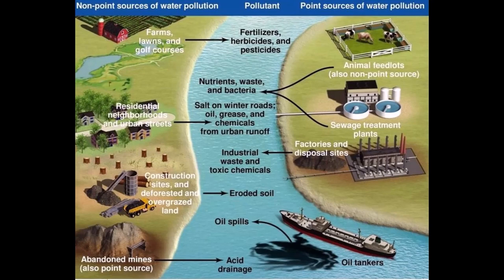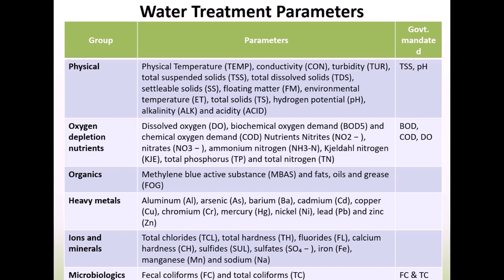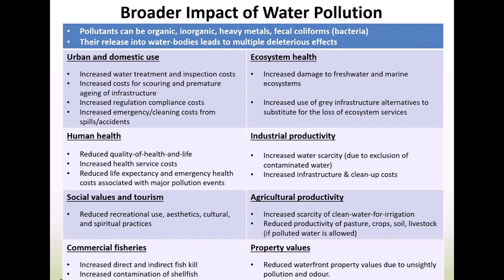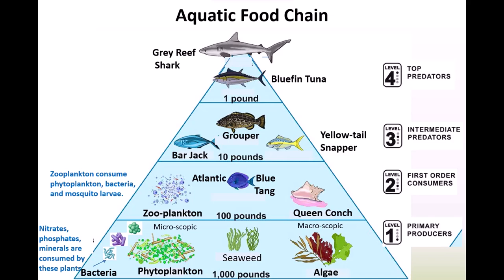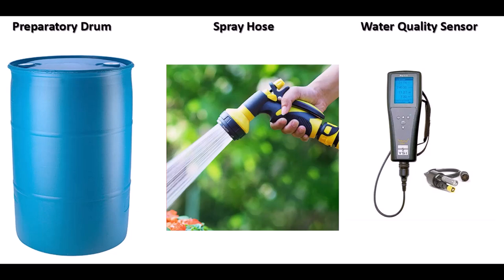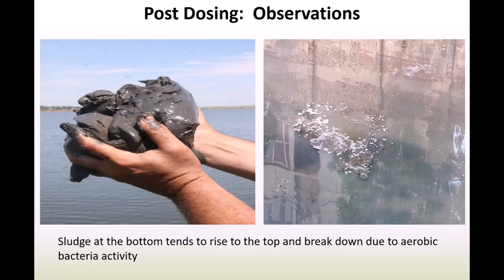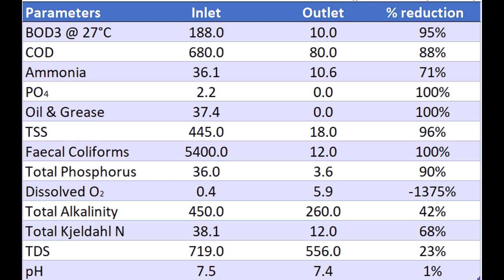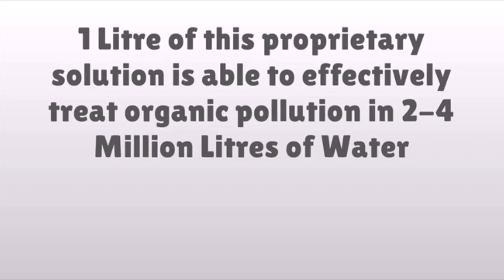New, Nature-based Treatment for Pollution in Open Water Bodies & at Wastewater Treatment Plant, STPs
👉Water Body Treatment / Remediation / Rejuvenation Workflow is covered in this video. Video forms a part of the article titled 'Mapping Risk & Treating Water Pollution' published on Mapmyops.com

Details:
Degradation of Water Quality is a raging issue. Organic & Synthetic Pollutants imperil Land as well as Marine ecosystems. Open Water Bodies and Ground Water Table are increasingly at-risk from severe contamination. The natural cleansing & rejuvenating properties of the Aquatic Food Chain & of waste-filtering landscapes such as Wetlands are no longer sufficient to combat the growing scale of the problem.

In this video, I've demonstrated a new Water Pollution Treatment workflow:
- explaining the need to treat organic pollution, the novel Nanotechnology-based solution that we offer to do so, its characteristics & method of application, its effectiveness and benefits over traditional approaches used currently as well as compelling video evidence from actual projects

👉Refer Mapmyops.com & Youtube.com/@Mapmyops to access more such workflows on Mapping for Operations.

👉Intelloc Mapping Services | Mapmyops.com is engaged in providing mapping solutions to organizations which facilitate operations improvement, planning & monitoring workflows. These include but are not limited to Supply Chain Design Consulting, Drone Solutions, Location Analytics & GIS Applications, Site Characterization, Remote Sensing, Security & Intelligence Infrastructure, & Polluted Water Treatment. Projects can be conducted pan-India and overseas.

👉 Video is narrated by Arpit Shah - Founder and Partner - Intelloc Mapping Services

or from this YouTube channel.

TIMESTAMPS:

00:00 - Headline
00:06 - Case Details
00:26 - Novel, Nature-based Solution to treat Pollution in Open Water Bodies & at Wastewater Plants
00:29 - Pollution in Water Bodies: Establishing the Context
07:00 - Treating Water Pollution
23:39 - Video Summary & Contact Us